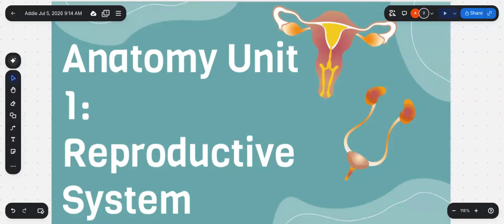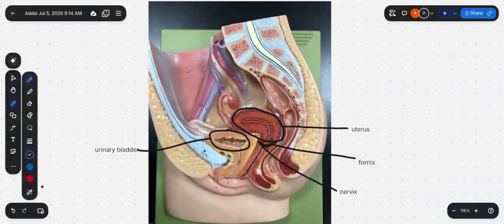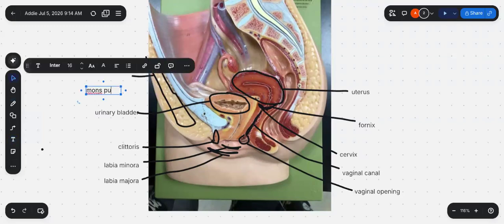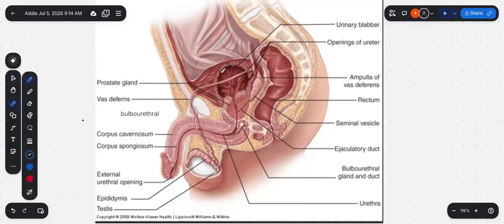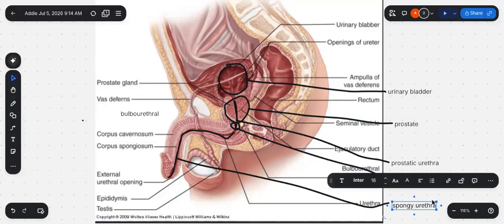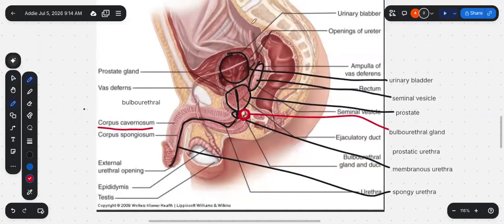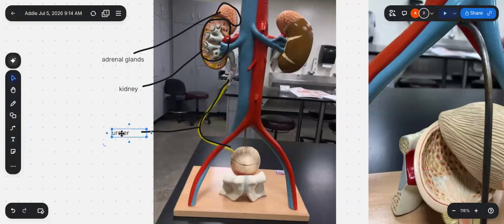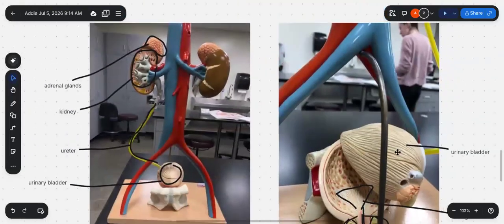Anatomy Unit 1 (Biol 212) Reproductive System - SDSU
Hi Everyone! My name is Addie and I'm a previous anatomy intern now hoping to spread my knowledge and help new students. In this series we'll take a look at advanced anatomy content over 5 units. In this episode we go over the reproductive and urinary system. I'm also an anatomy tutor so comment if you would like some extra help during your course. I look forward to teaching everyone and just keep studying, you guys got this!